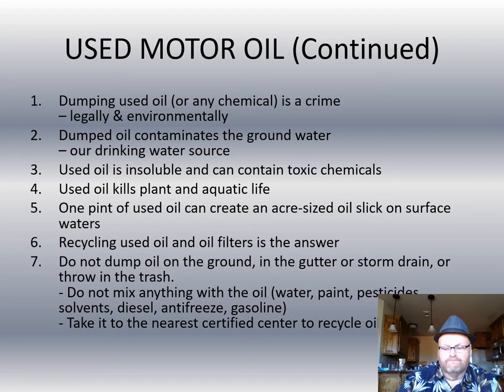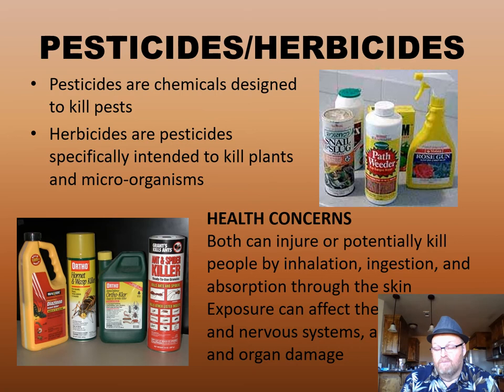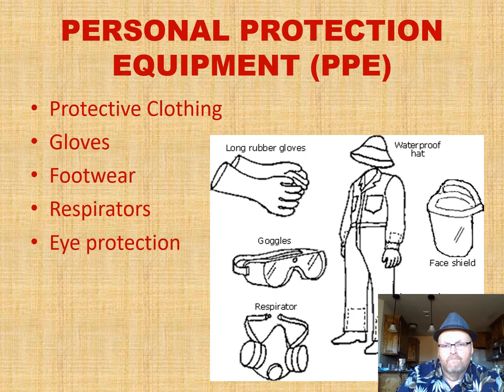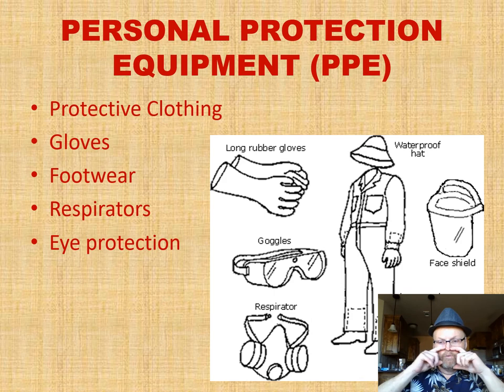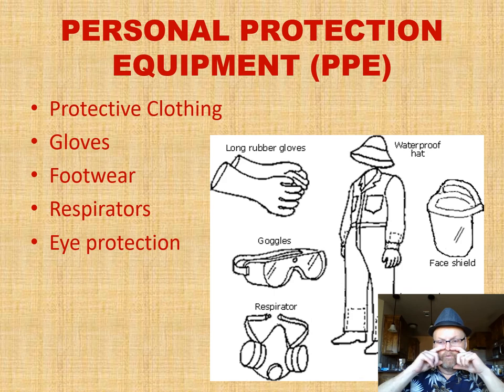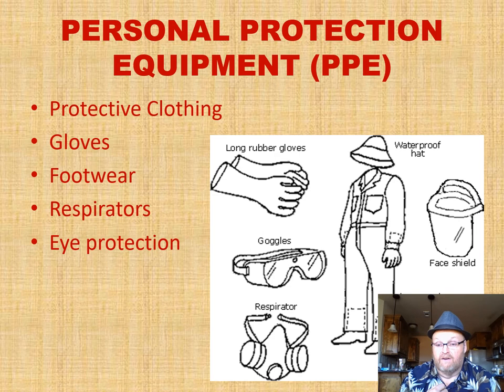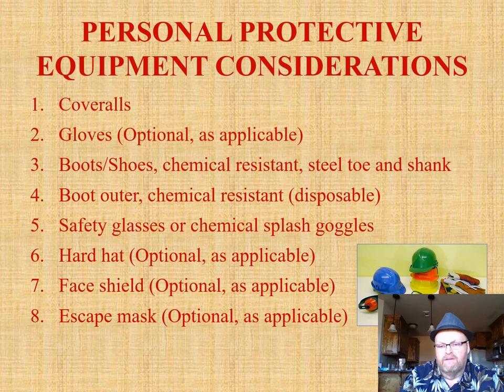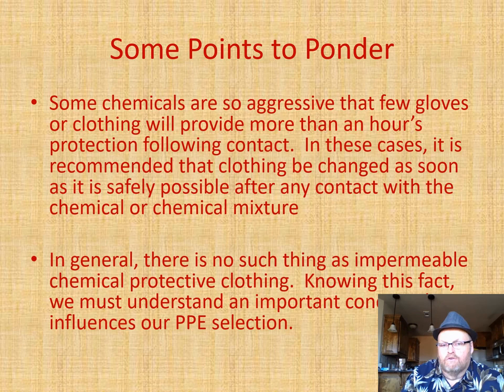Understanding the dangers of household chemicals.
In this video I teach  how to handle household chemicals safely, types of PPE to use and the hazards involved with household chemicals.